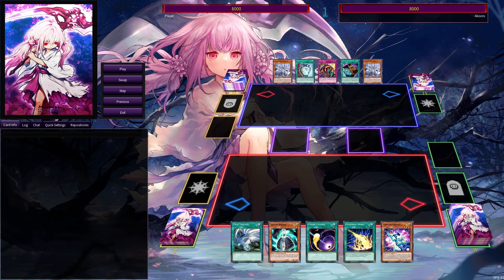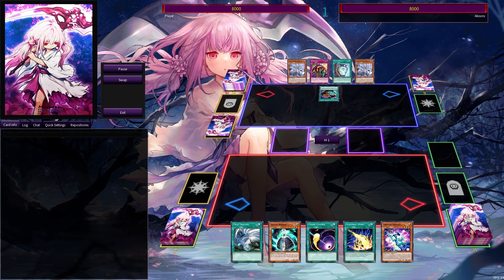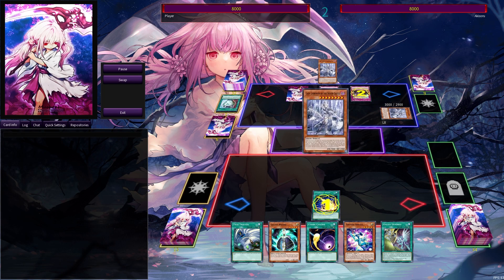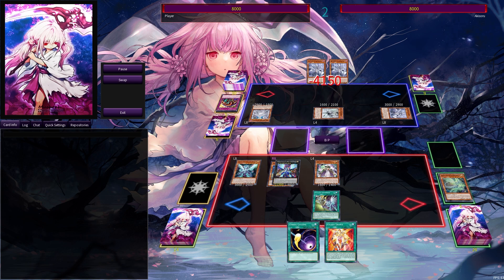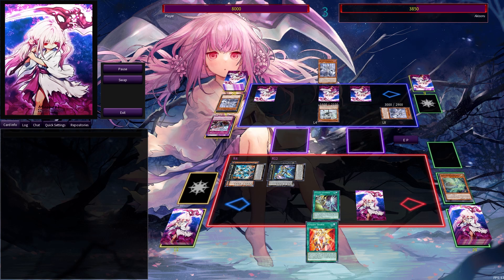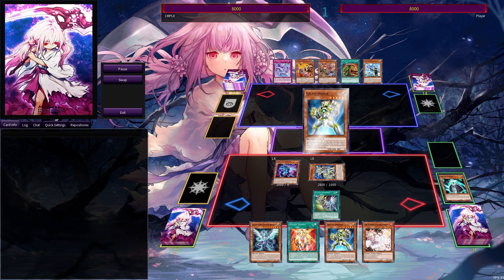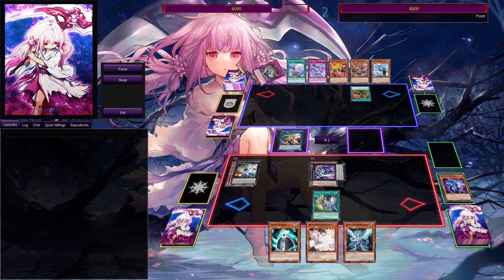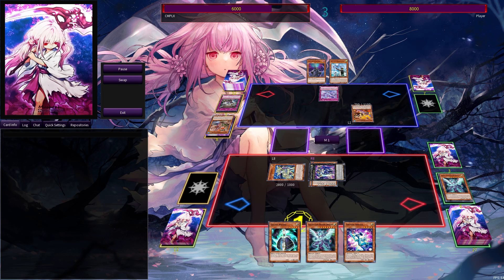The Competitive Style of Galaxy-Eyes | TCG Yu-Gi-Oh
Galaxy-Eyes has a certain playstyle you need to learn. Learn what to do in certain matchups to ensure you win. This video focuses on what to negate and how you should play against Galaxy-Eyes main weakness. Backrow!

Music Name: Summer in Undella (Pokémon Black & White 2nd Remix)